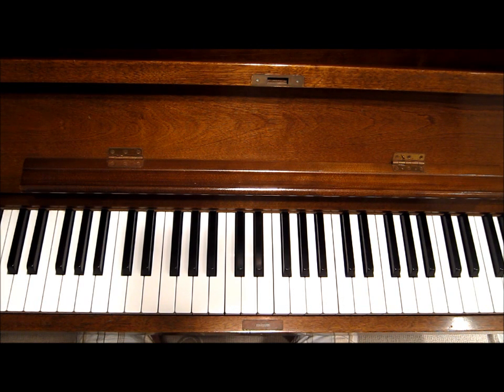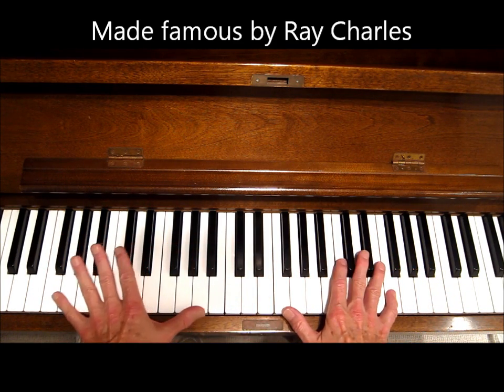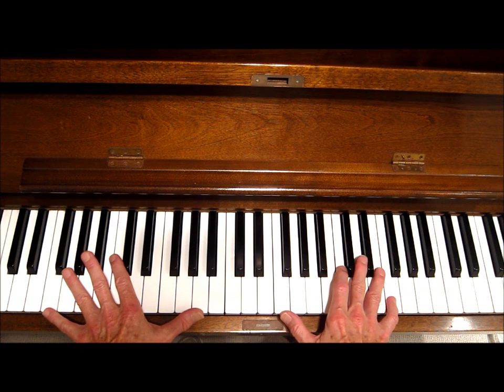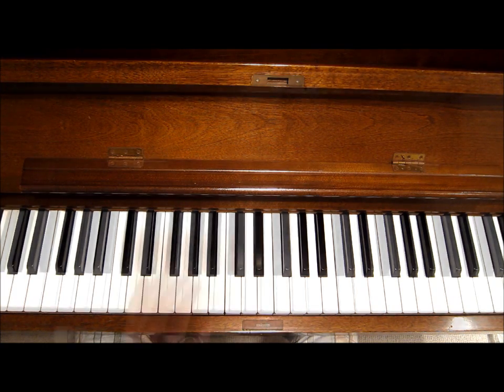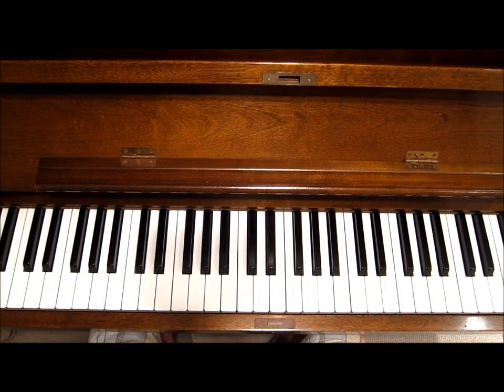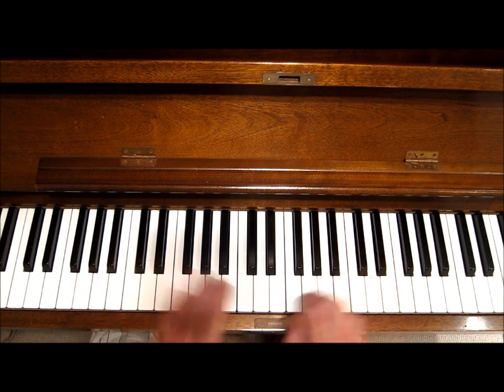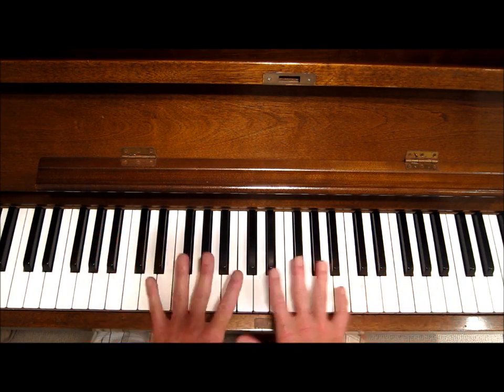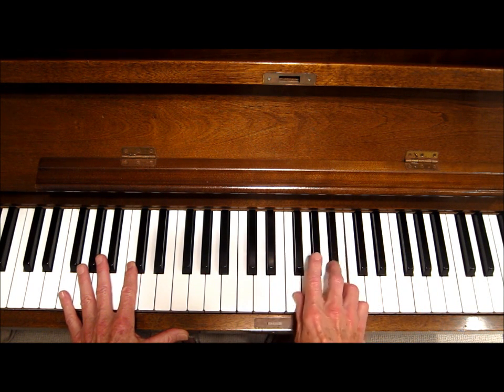"Georgia" (On My Mind), Blues- Style Standard, Tutorial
Georgia On My Mind, by Hoagy Carmichael, Blues Style Piano Tutorial, includes analysis of how to play blues style piano on a standard tune. Blues scale and blues licks. Please go to website for free score download. Theory book available with lessons on blues style.